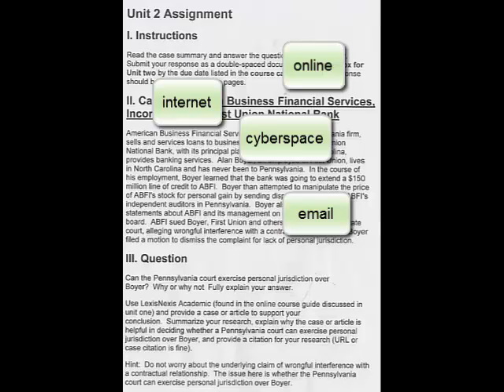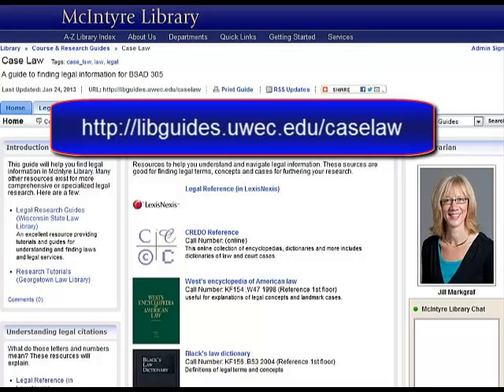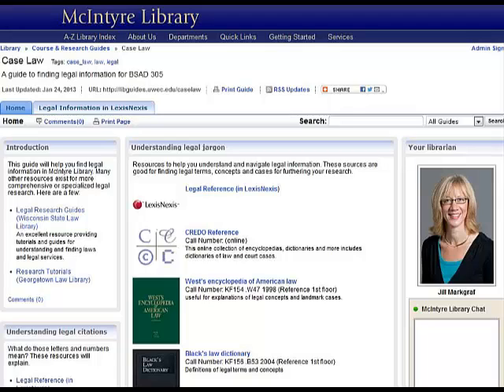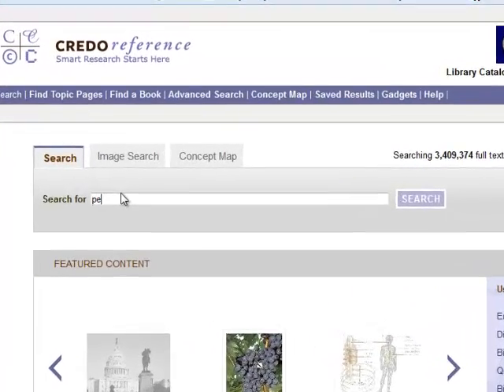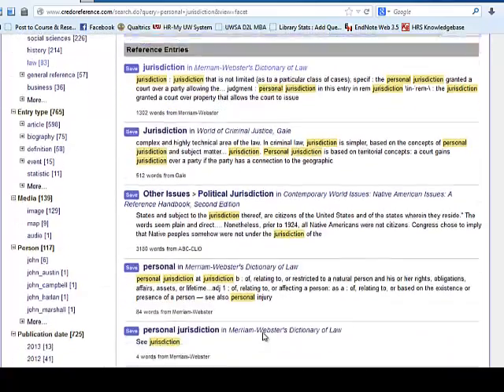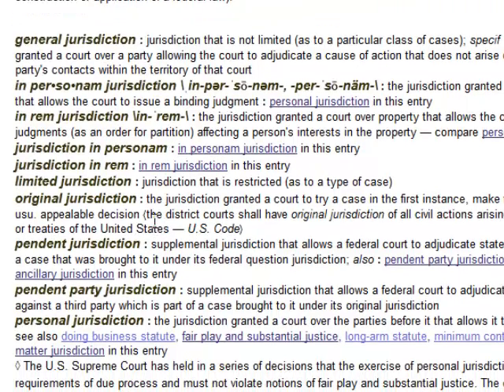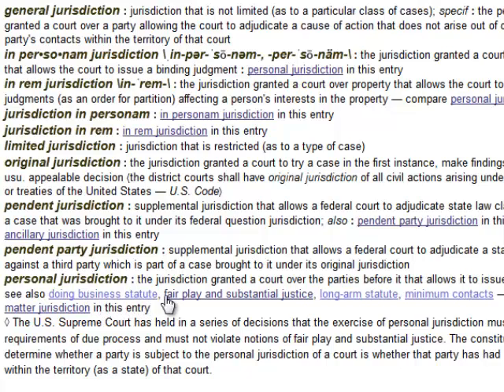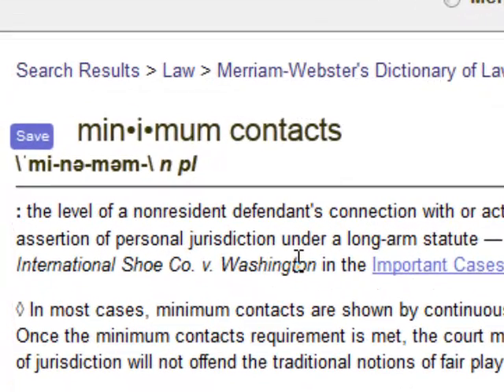Researching Case Law: Getting Started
For students in UW-Eau Claire BSAD305 class